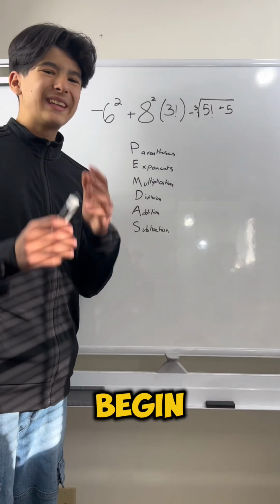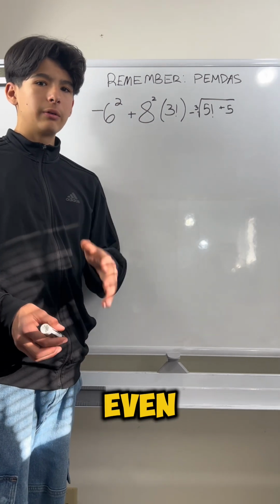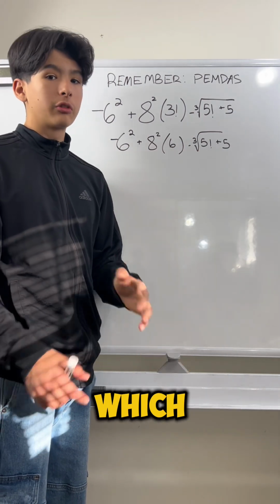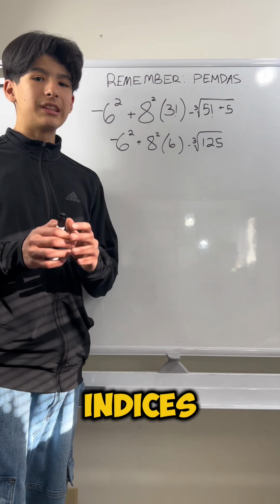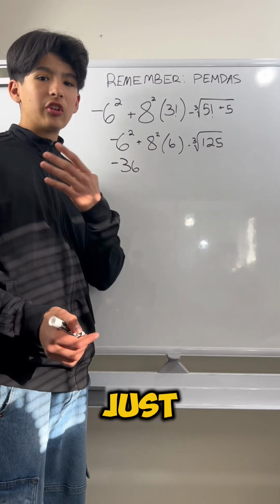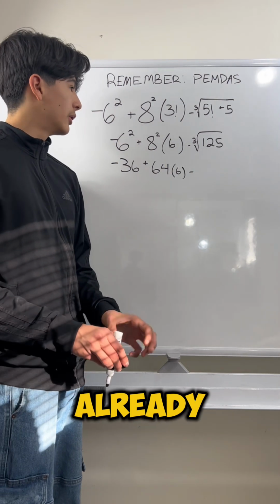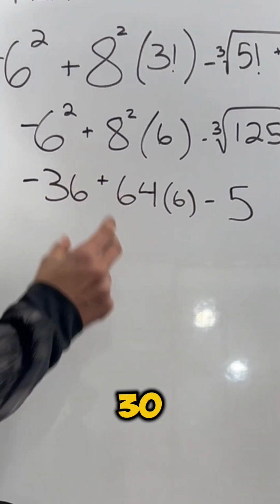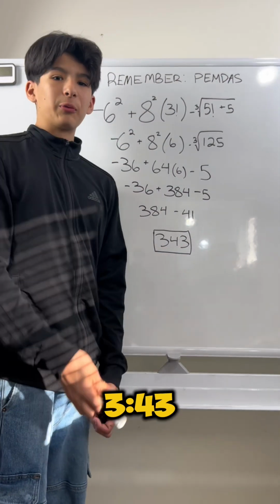Order of Operations Practice Problem!